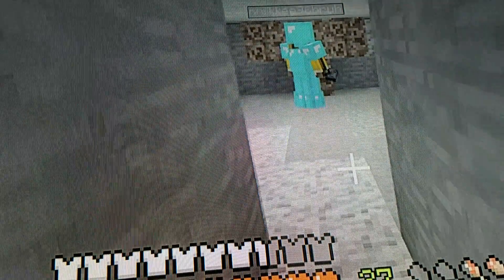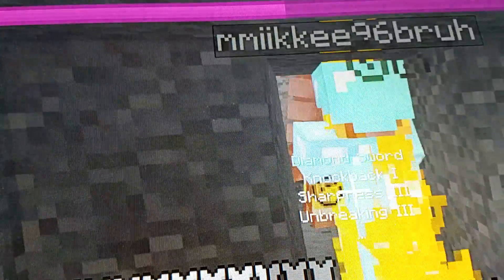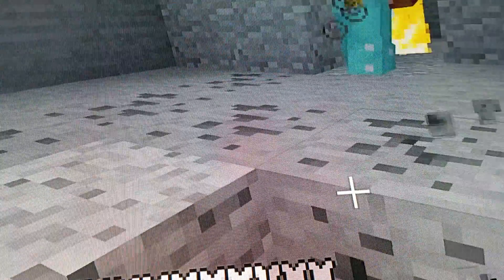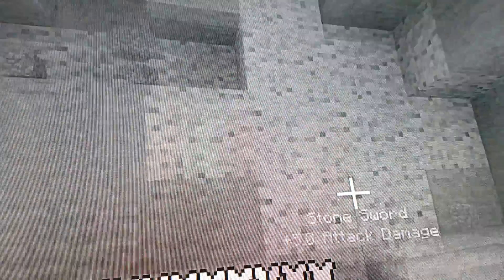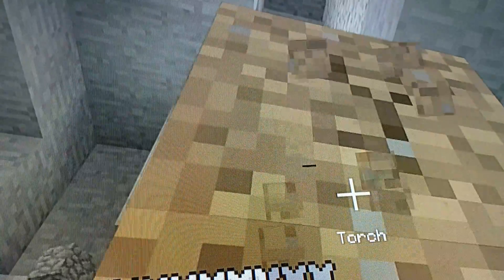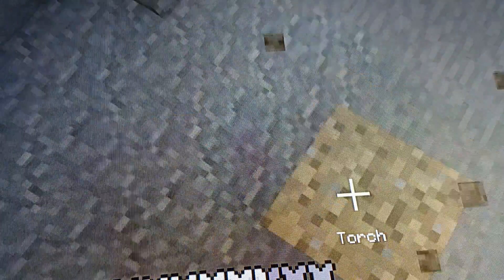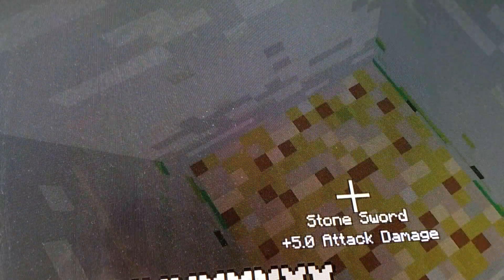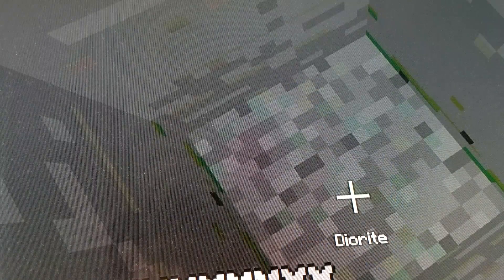MC: Fighting the Wither!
Took less than a min! Itz been quite a while since we fought it...